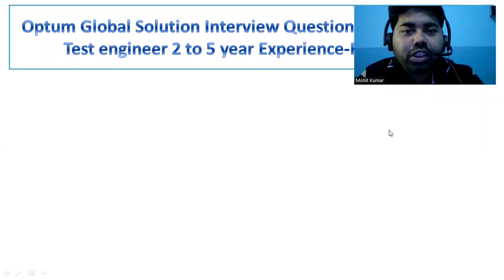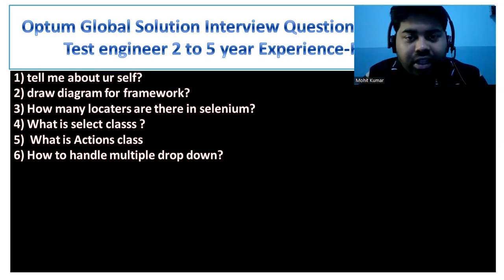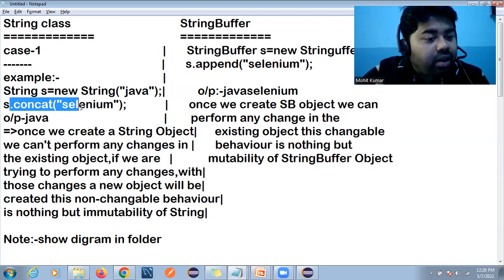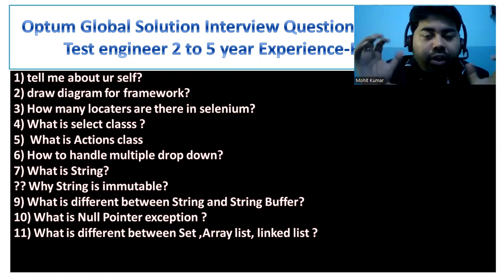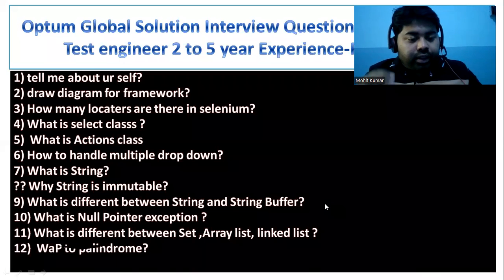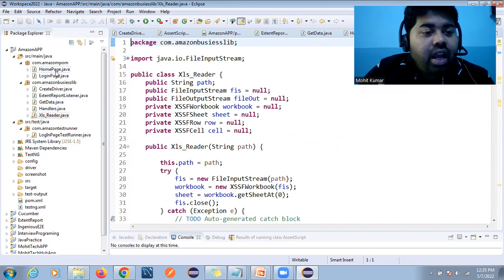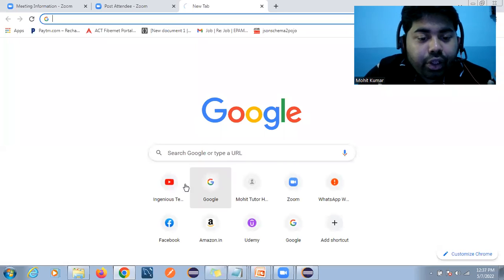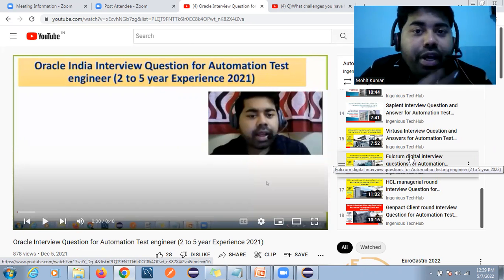Optum Global Solution Interview Question for Automation Test engineer 2 to 5 year Experience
1) tell me about ur self?
2) draw diagram for framework?
3) How many locaters are there in selenium?
4) What is select classs ?
5)  What is Actions class
6) How to handle multiple drop down?
7) What is String?
?? Why String is immutable?
9) What is different between String and String Buffer?
10) What is Null Pointer exception ?
11) What is different between Set ,Array list, linked list ?
12)  WaP to palindrome?
Hi There ,
Core Java for Automation Test Engineer  Paid course

RealTime_Interview Questions And Answer for Experiecne